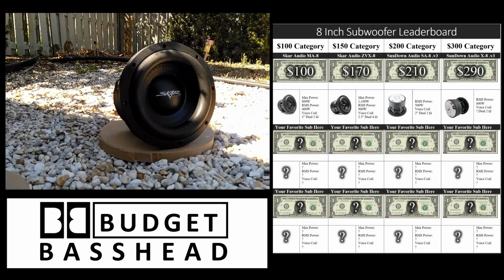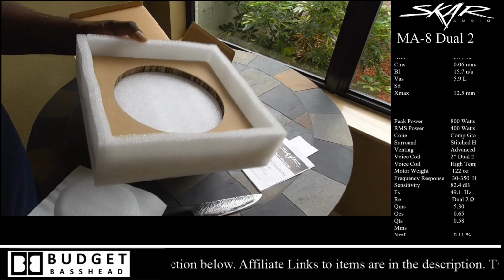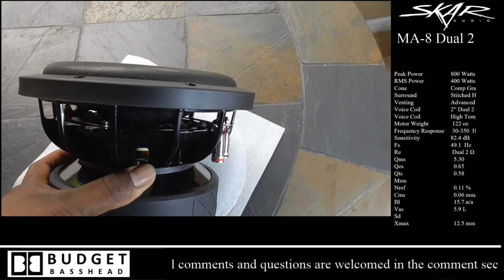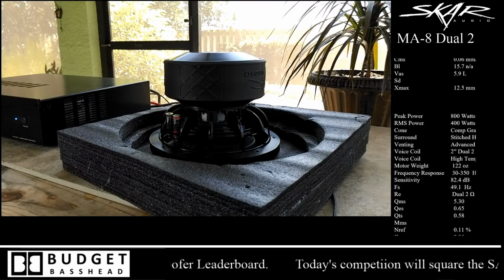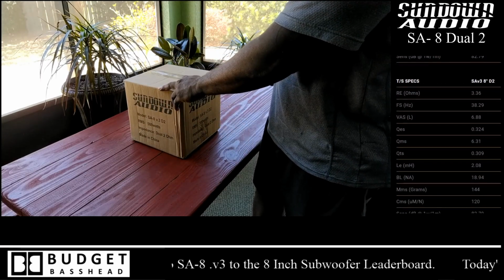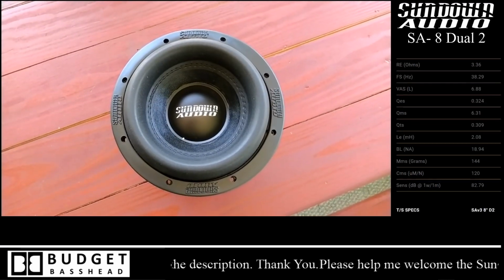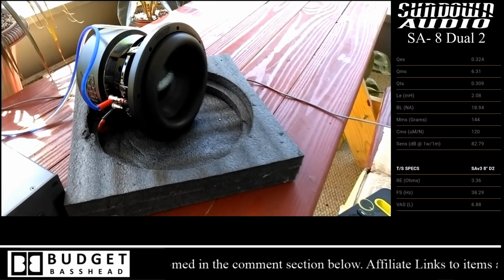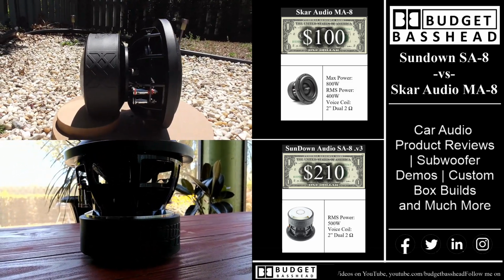Sundown Audio vs Skar Audio | 1000 Watt Open Air Tests | SA-8 vs Skar MA-8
In this video Sundown Audio competes against Skar Audio in a 1,000 Watt Open Air Test. The SA-8 vs Skar MA-8 is an ultimate 8 Inch subwoofer showdown!

Amazon Shopping List:
SUBWOOFERS -
Sundown Audio SA-8
Sundown Audio X-8
Skar Audio MA-8
Skar Audio ZVX-8
Massive Audio Hippo
Toro Tech Force 12
Resilient Sounds Gold 12
Skar Audio VXF-12 D2
Skar Audio SDR-12
Skar Audio SVR-12
American Bass XFL-12
Audiopipe TXX BDC4-12
Power Acoustik MOFO-12
Tools -
SPL-Lab Mini Bass Meter
Play Lists -

Links to all the products featured in this video can be found in the description section below. Thanks in advanced and happy shopping.